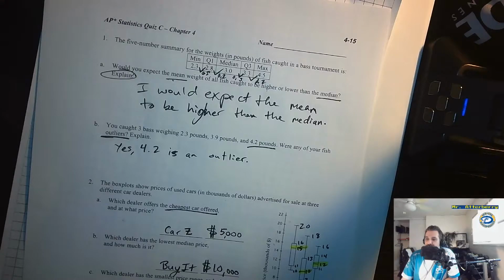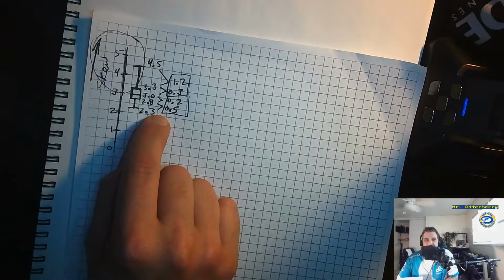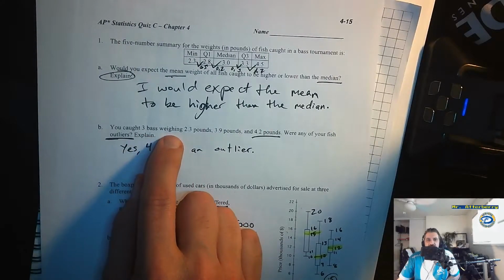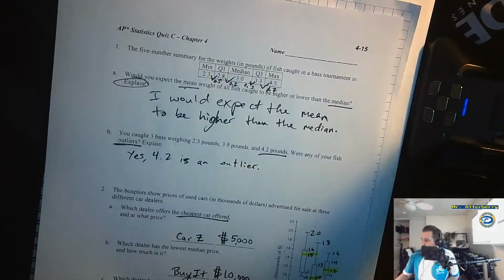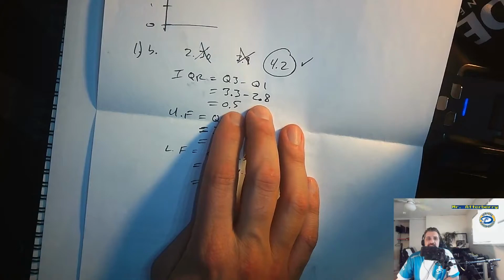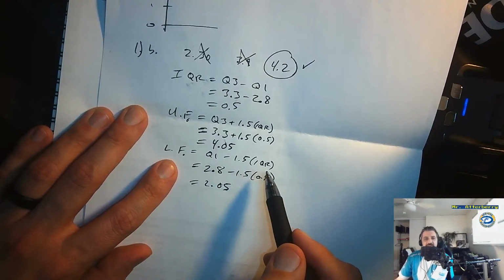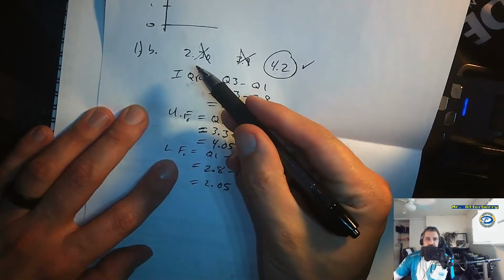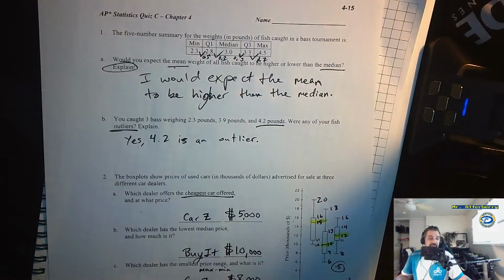Stats - Live Notes for Chapter 4 Practice Quiz